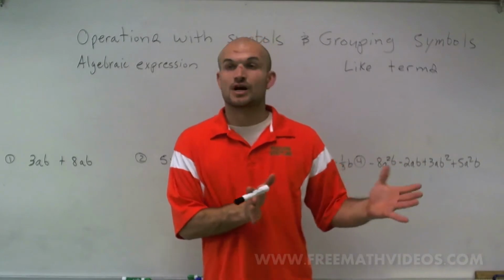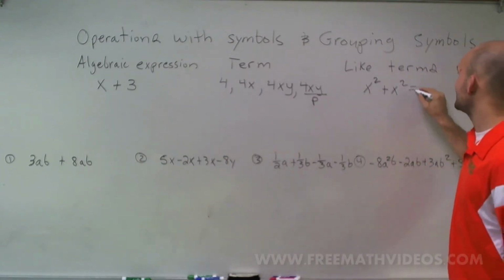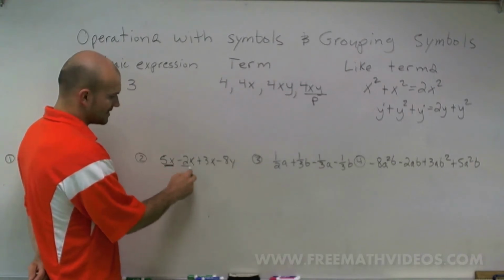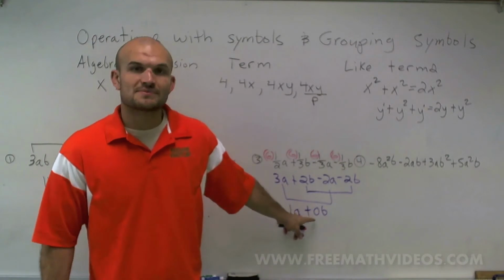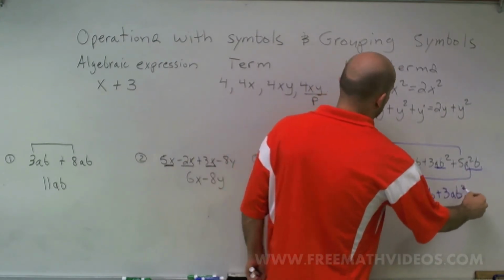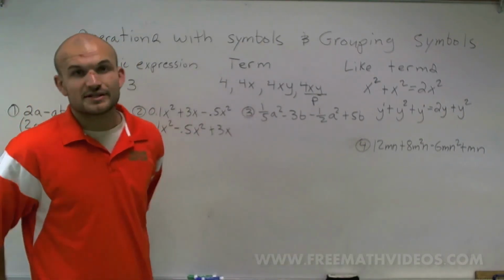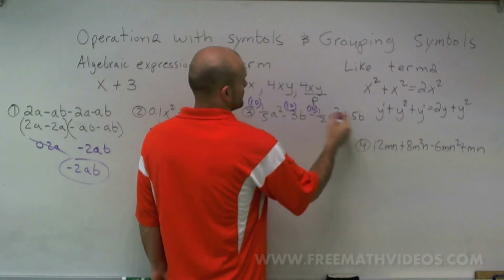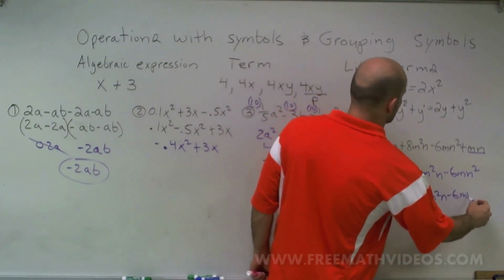Operations with grouping symbols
👉 Learn how to add and subtract polynomials by combining like terms. Identifying like terms allows us to combine terms.  Like terms are when terms share the same base and power for each variable.  When you have like terms you simply apply the operation in this case addition or subtraction to the coefficients.  The coefficients of each term are the numbers multiplied to the variables.